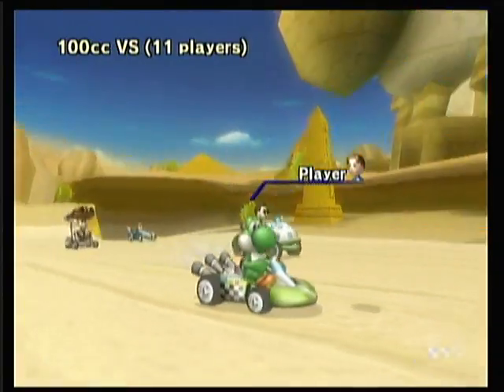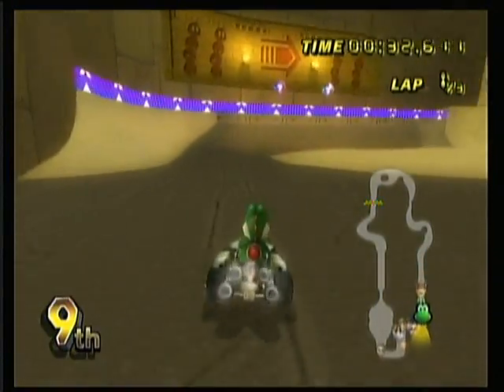BAD GAMES: Mario Kart Wii Review!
Everything wrong with Nintendo in this period in one game could sum it up. Also, it's how not to make a sequel. Enjoy!